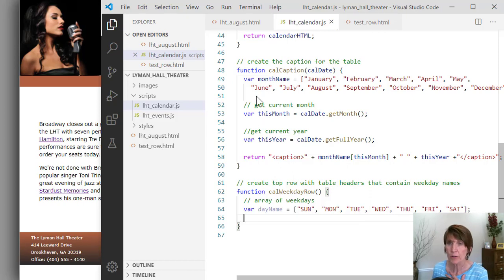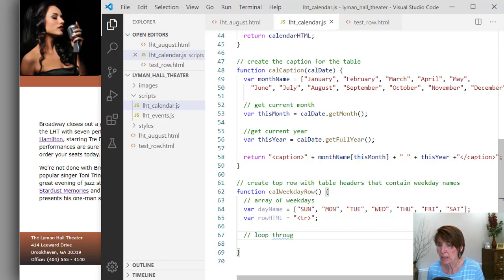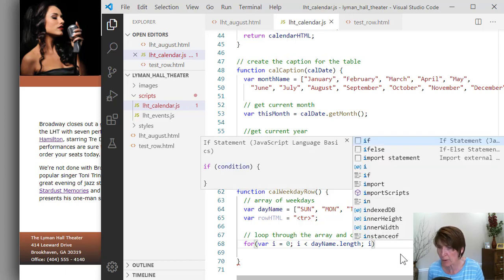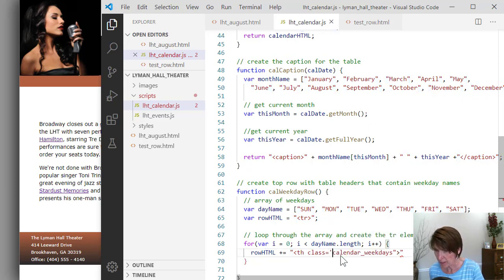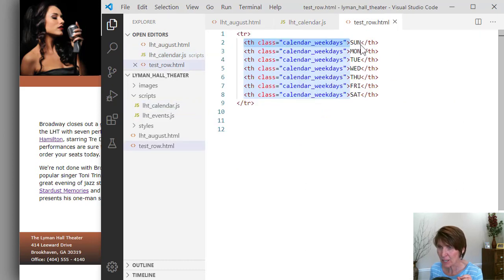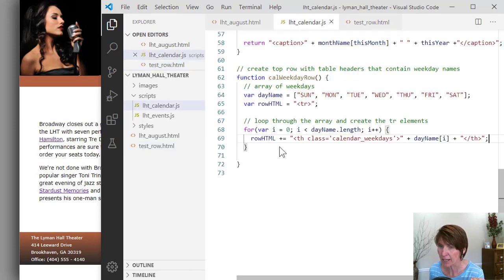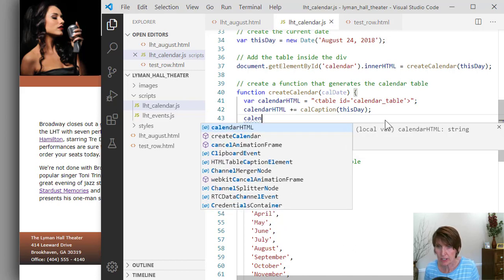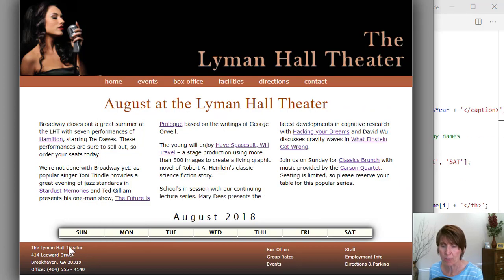A Loop to Add the Weekday Titles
Add a Loop to add the weekday titles at the top of the table.